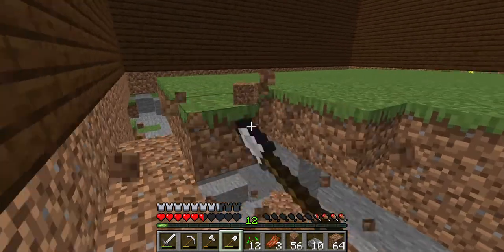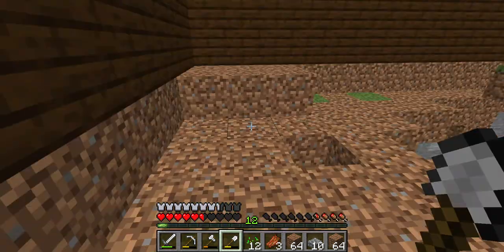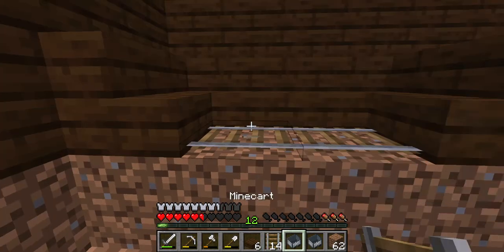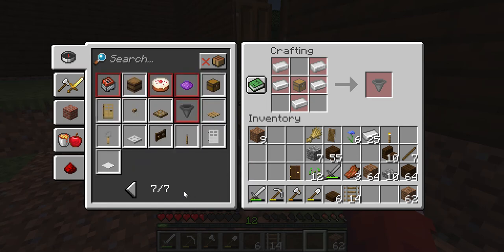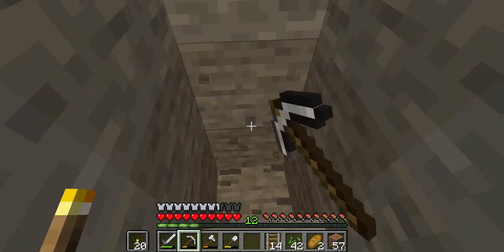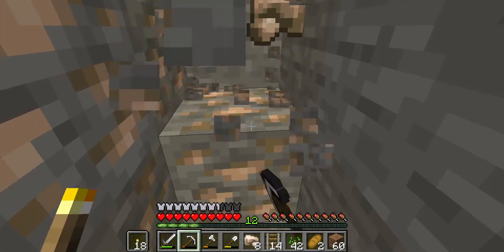Minecaft survival ep 5 I SPENT THE WHOLE TIME BUILDING A COUCH